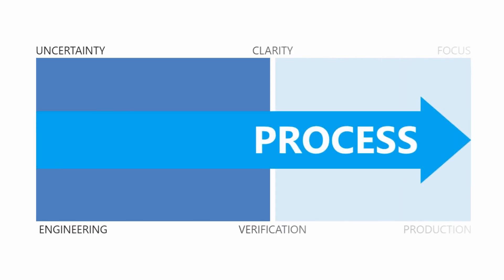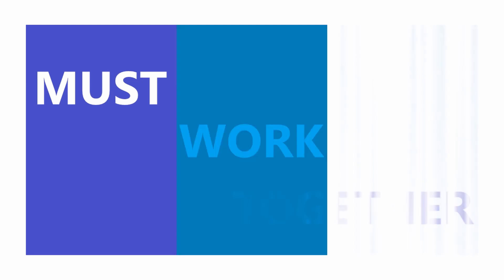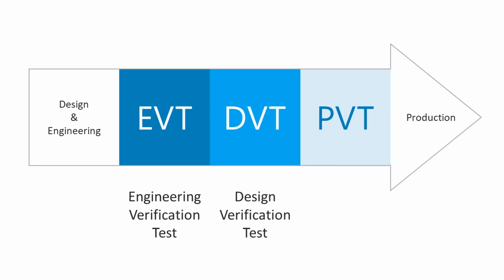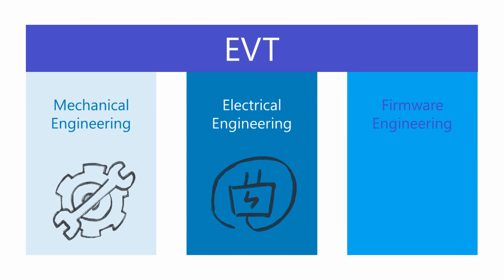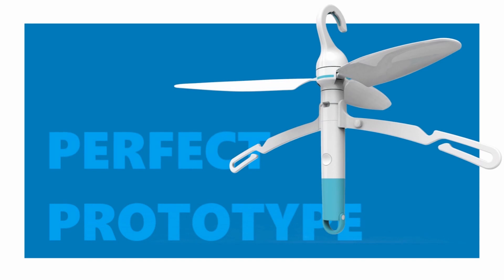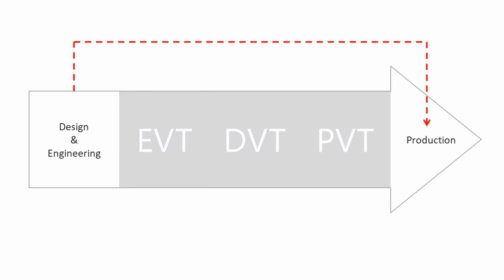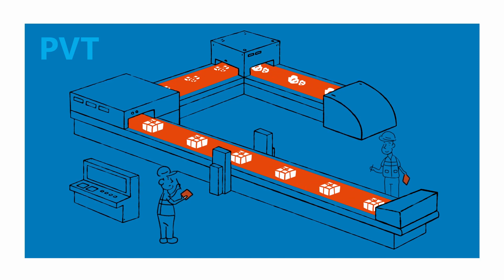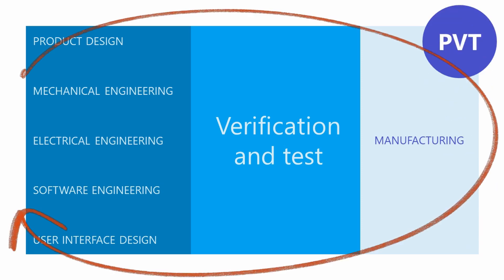EVT, DVT & PVT: Must-do Steps for Mass Production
Many people are surprised by how long it takes from design, engineering, to mass production. Here we are showing you what you need to know and things to avoid during the product development process.